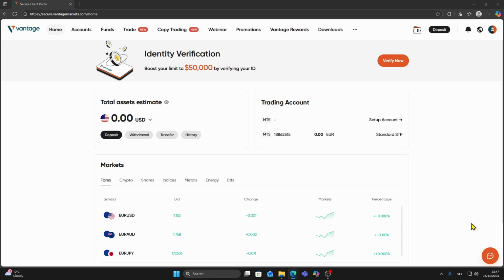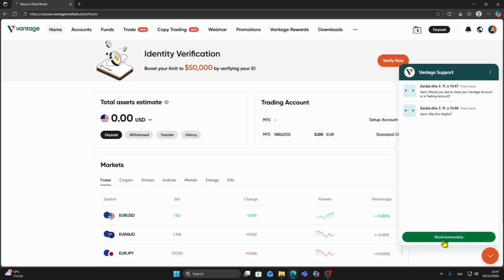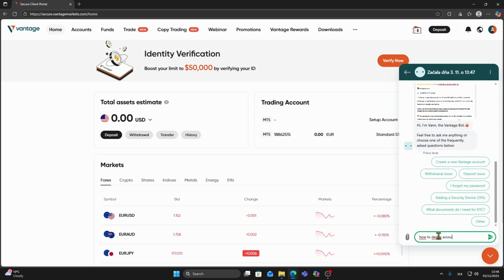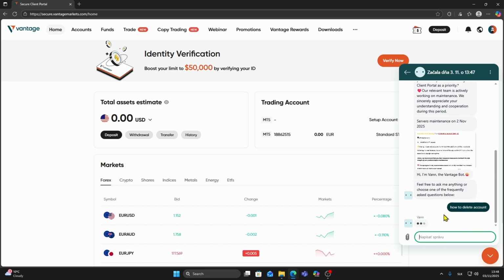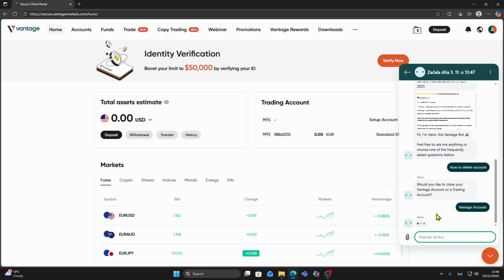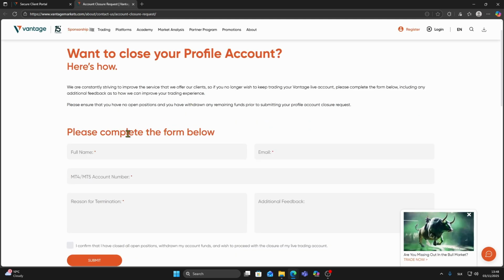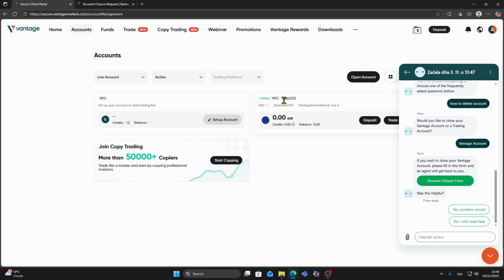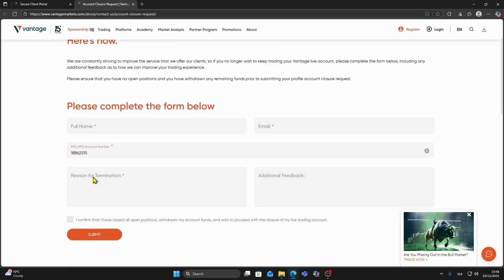How to Delete Your Vantage Account (Step-by-Step Tutorial) 2026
In this video, I show you how to permanently delete your Vantage trading account. You will learn how to contact support through the chat tool, access the official account closure form, enter your account details, confirm your request, and submit it for processing. Make sure you close all open positions and withdraw your funds before submitting the form.